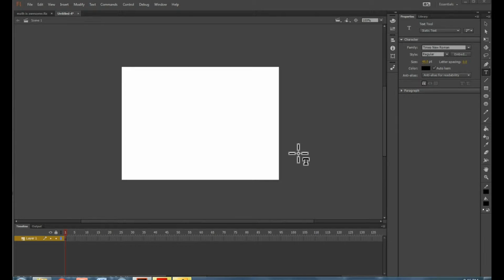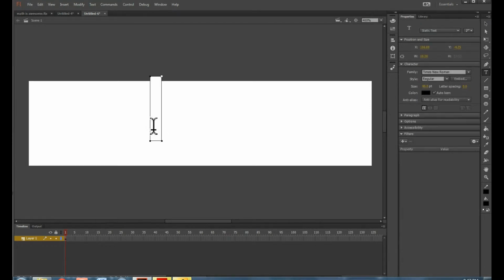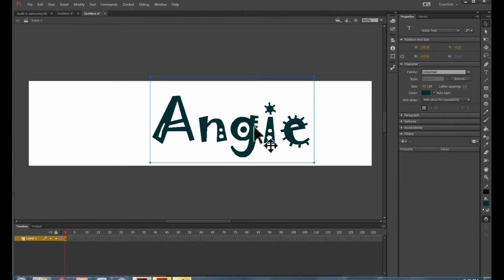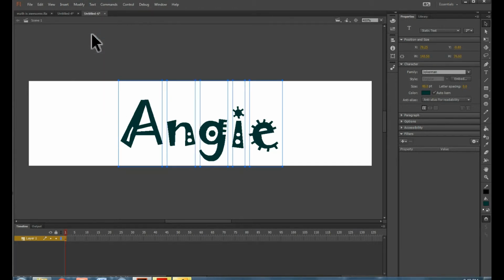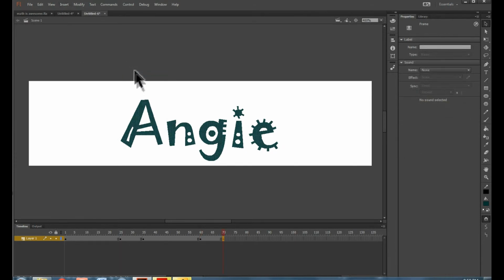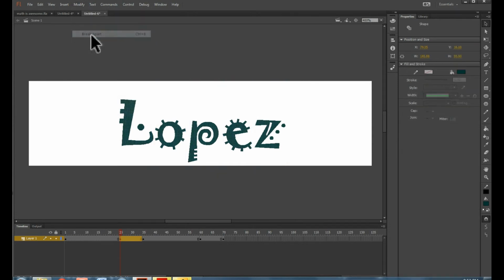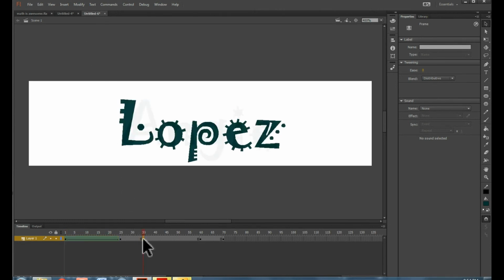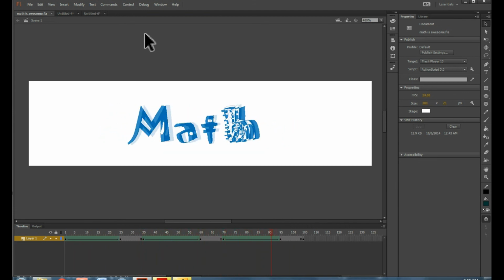Tutorial on Flash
Flash Professional CC 2014